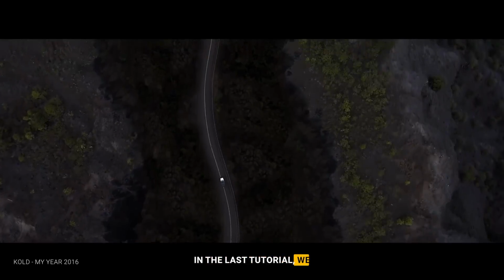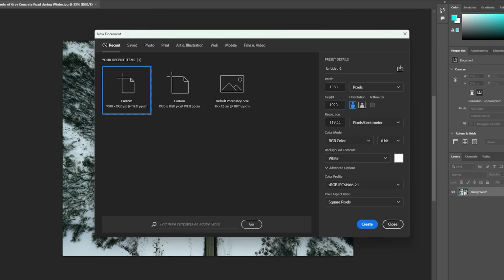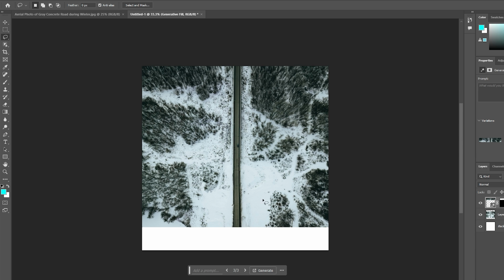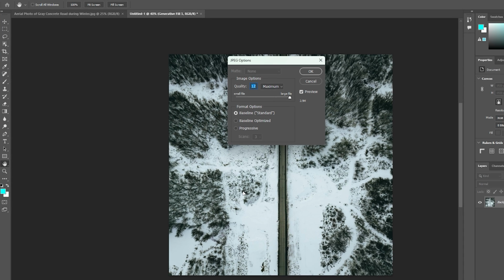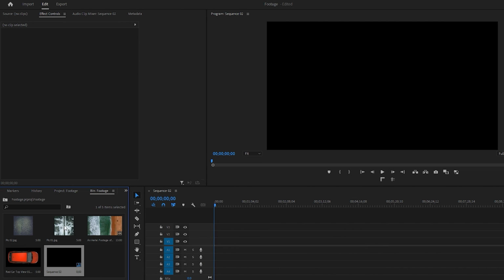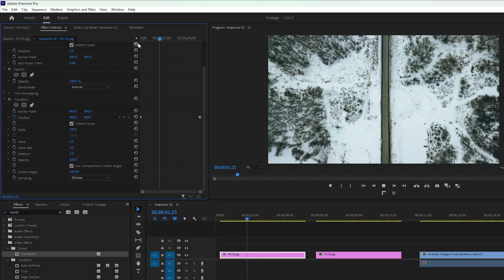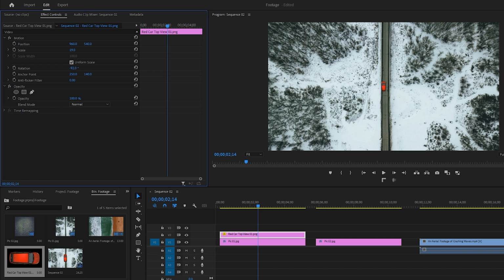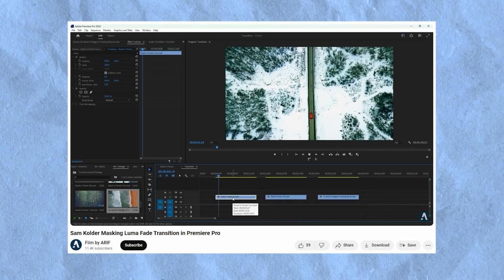Fake Drone Footage for Sam Kolder Transition in Premiere Pro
In the last tutorial, we made Sam Kolder's luma fade transition. Now, we're extending that to managing video clips. To do the transition, we used three clips. Except for the beach scene, the others are fake drone footage. So, in this video, I'll show how to create that fake drone footage using photos in Photoshop and Premiere Pro.

Sam Kolder Masking Luma Fade Transition in Premiere Pro

From Above Footage Of Waves Breaking On Sandy Beach